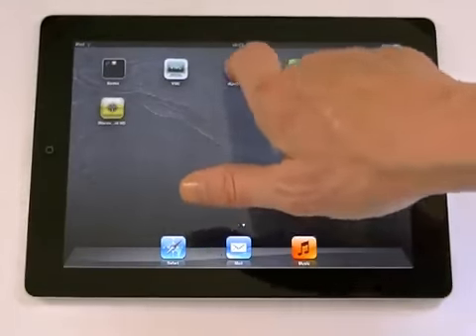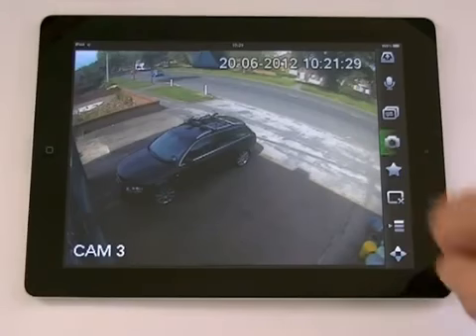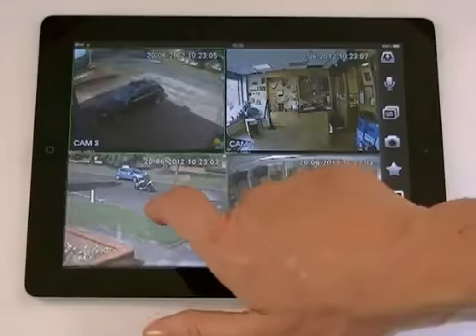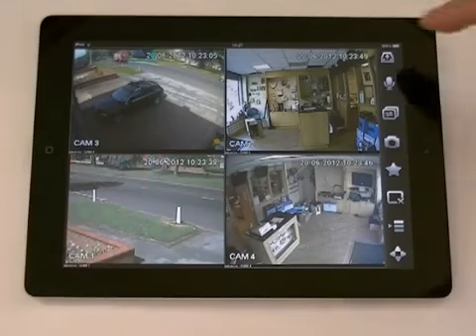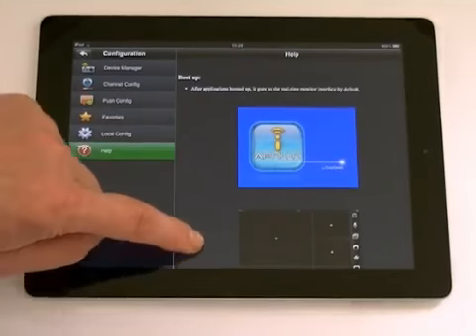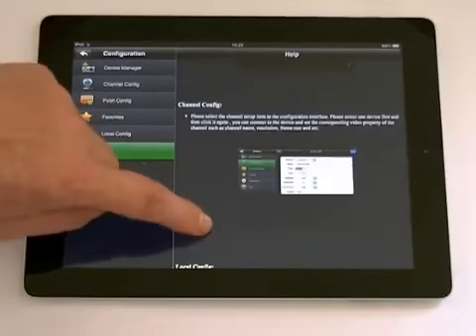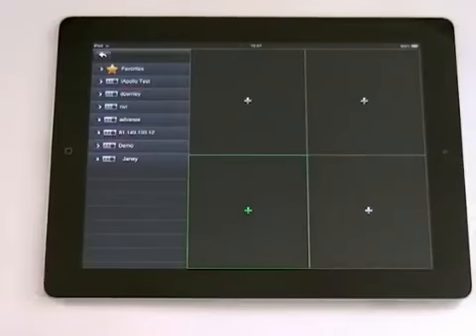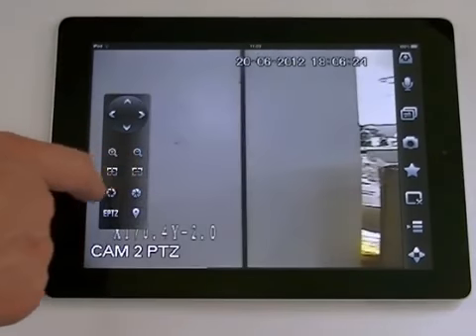iApollo Pro App für Videüberwachung Sicherheit360.de